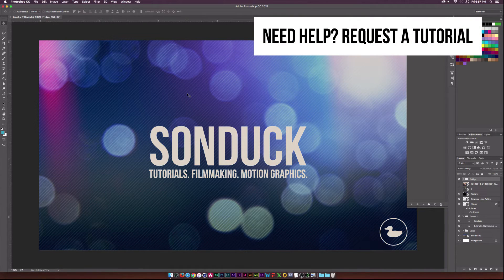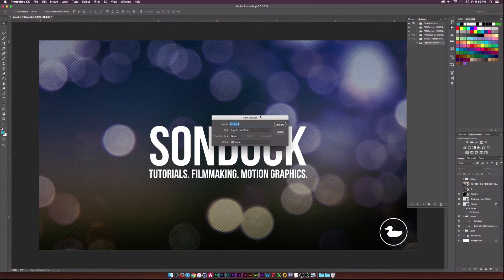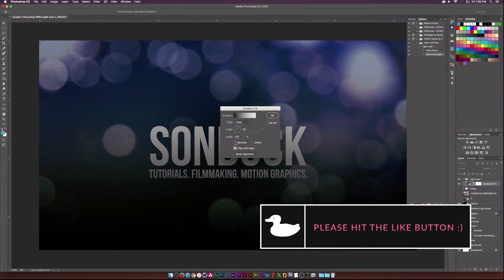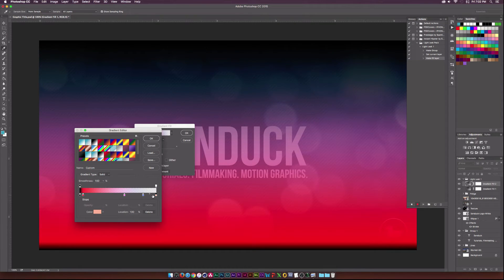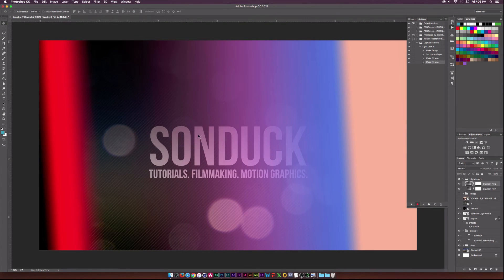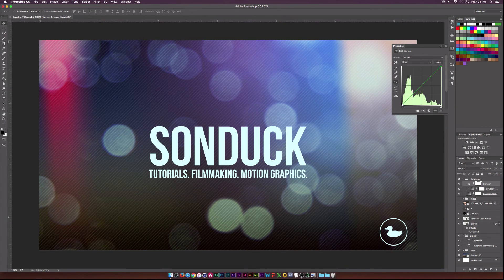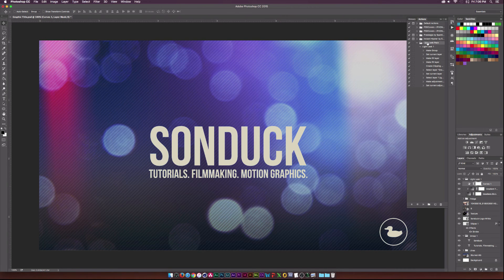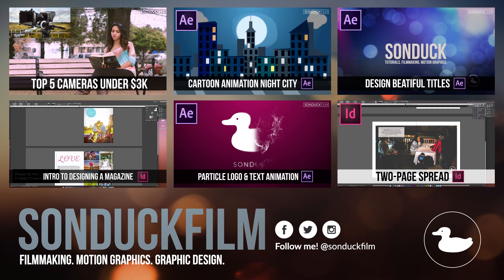Create Photoshop Light Leaks & Actions Tutorial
This tutorial is a follow up to our "Create Beautiful Titles" video. In this video we will be creating photoshop actions and light leaks. You will be able to create a photoshop action, which basically is a preset that can be applied to all Photoshop projects. For our Photoshop action, we will create a light leak. The main effect we will be using is Gradient Fill, not Gradient Map.